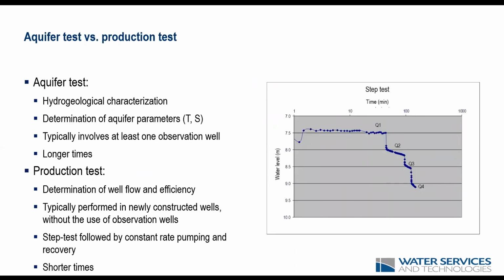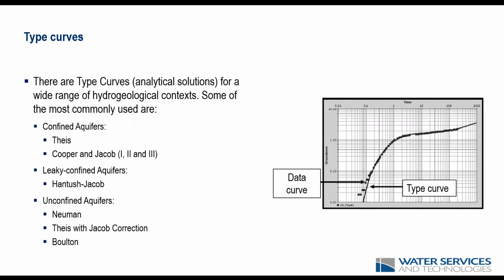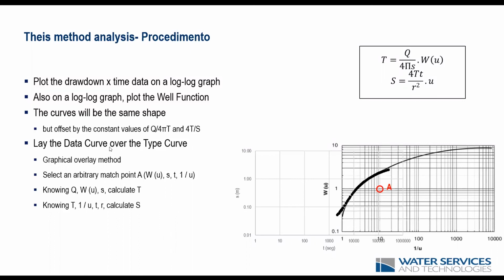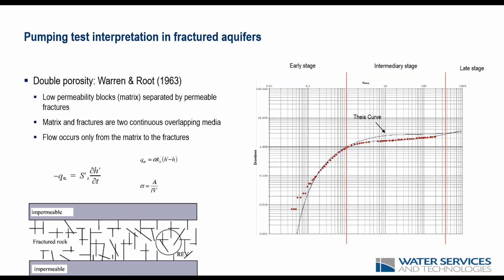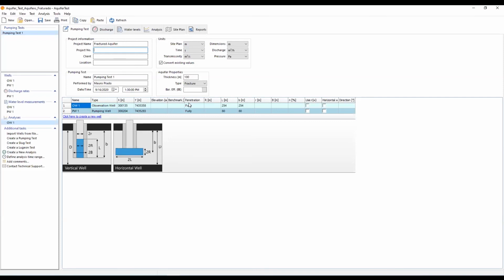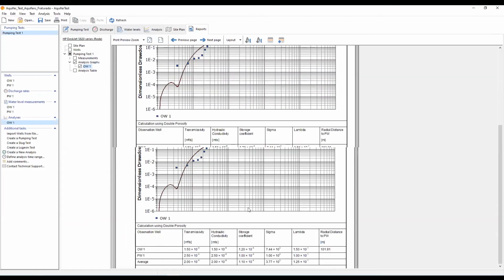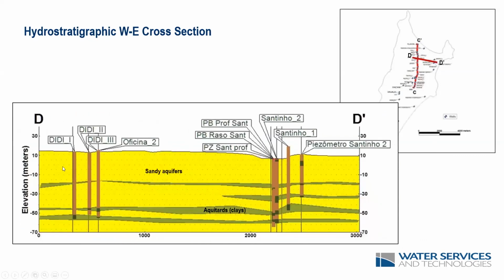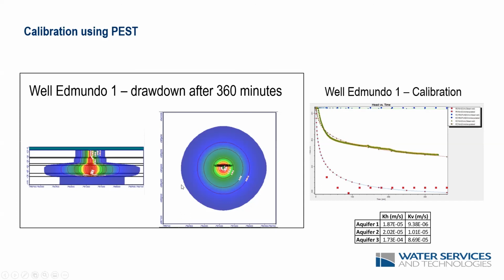Pumping Tests with AquiferTest 10.0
Using AquiferTest Pro, Mauro Prado presented  practical examples of interpretation of pumping tests using analytical equations, as well as the use of inverse modelling of numerical models through PEST and Visual MODFLOW, which allows the interpretation of a much wider range of aquifer types, including heterogeneity, multiple layers, variable pumping rates and more.

Main topics covered in this webinar:

-Interpretation of pumping tests;

-Aquifer type identification using the derivative method;

-Interpretation of pumping tests in fractured media;

-Limitations of analytical solutions;

-Inverse modeling for estimating aquifer parameters with numerical models.